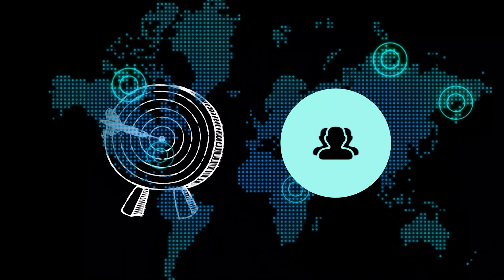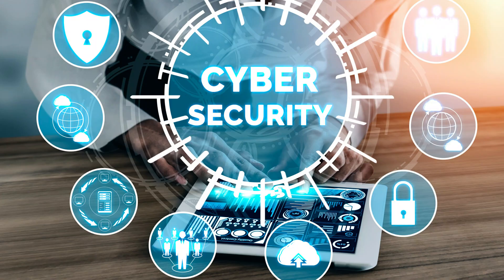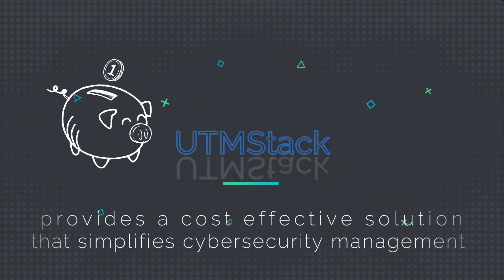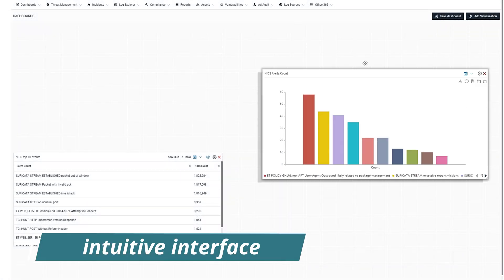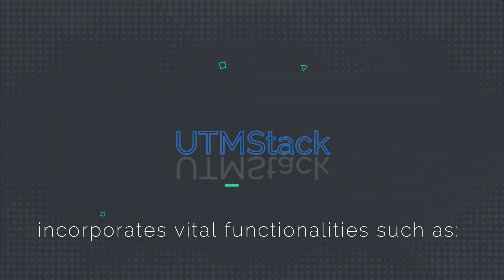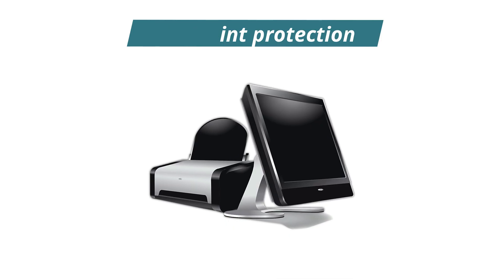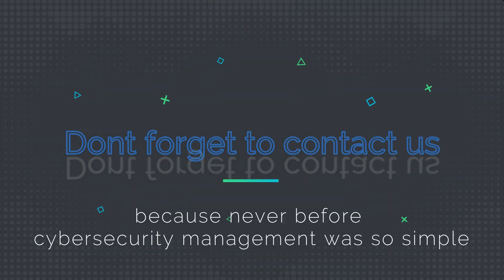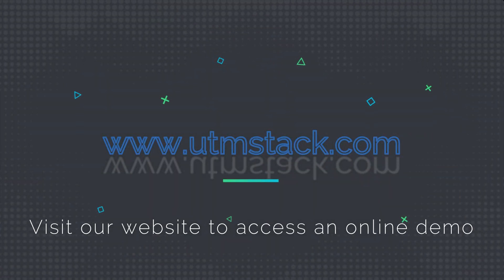Unified Threat Management Stack. Cybersecurity Made Simple and Cost Effective .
60% of Small businesses will go out of business within 6 months of a cyber incident, and 43% of cyber attacks target Small businesses.

Cybersecurity is Important, we get it! so why is it so expensive?